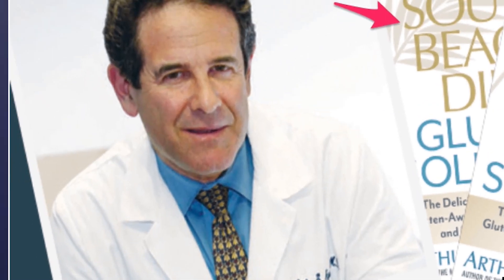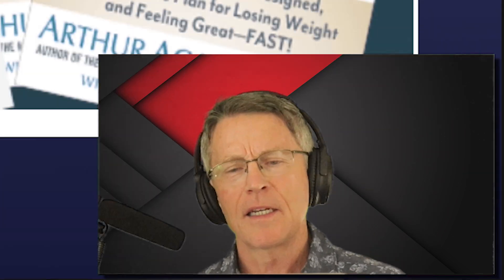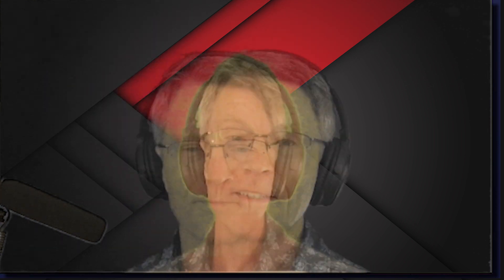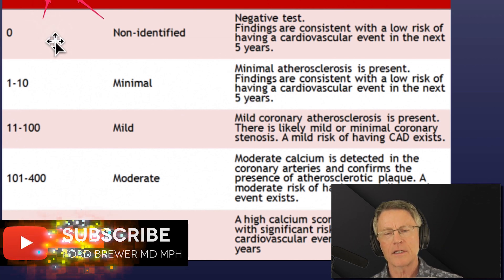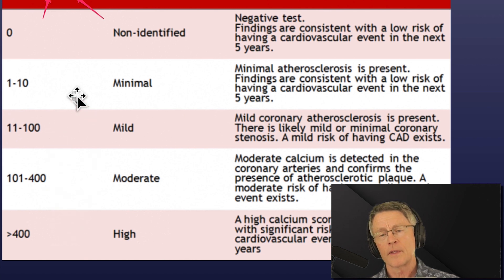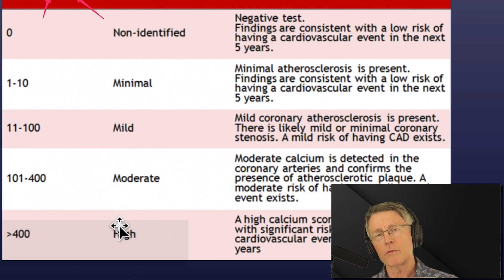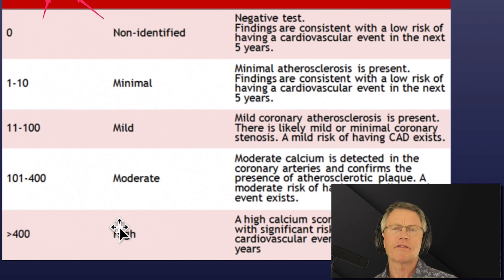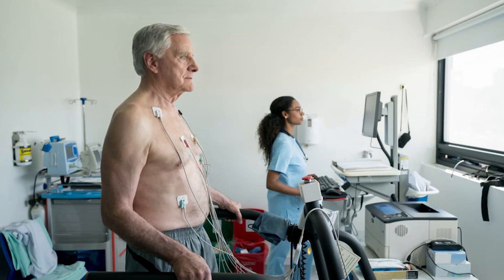Predict Heart Attack Risk with Agatston Score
ABOUT THIS VIDEO: I give a brief description of the Agatston score (also called calcium score), a range of values used to predict heart attack risk. It is calculated based on plaque detected in a CT scan. Age and gender are factors.